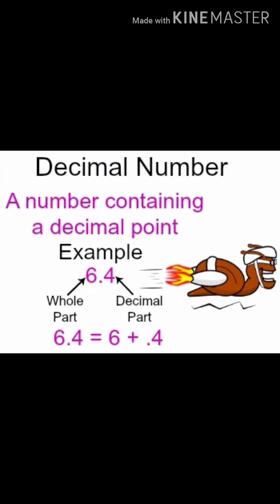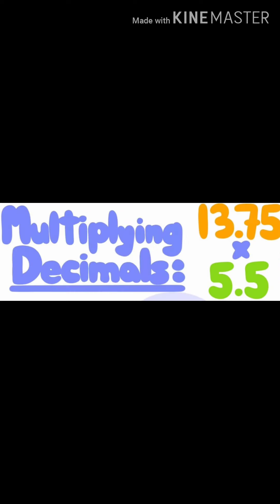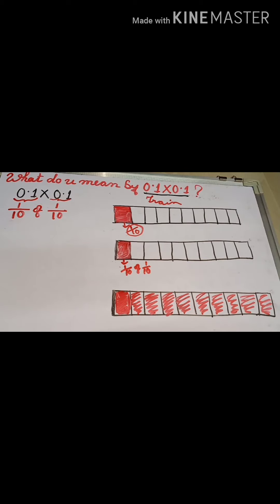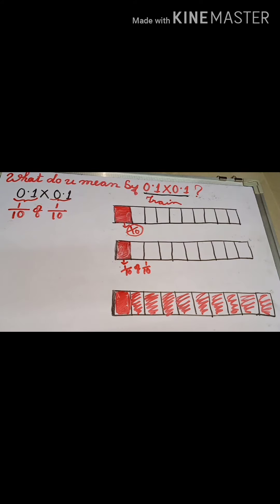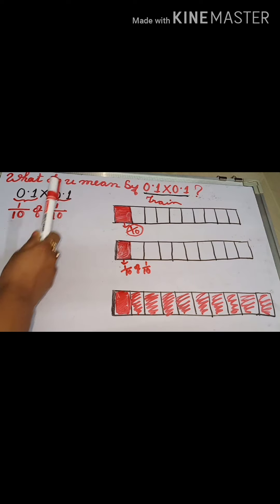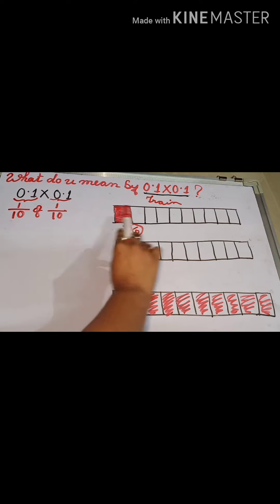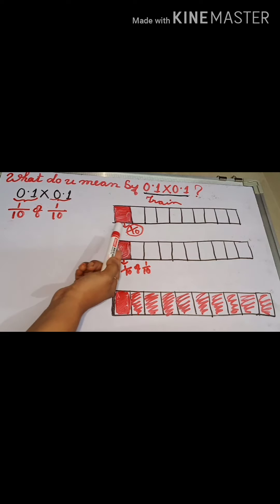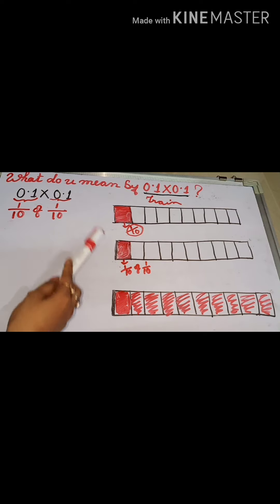Decimal Numbers part 7 ( concept of multiplication of decimal numbers)